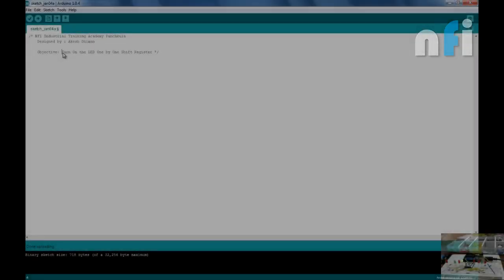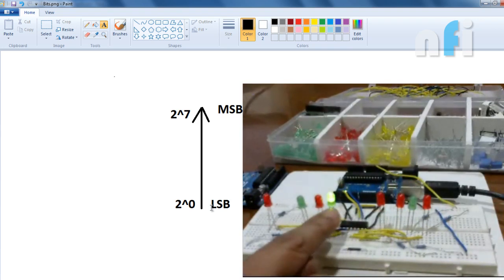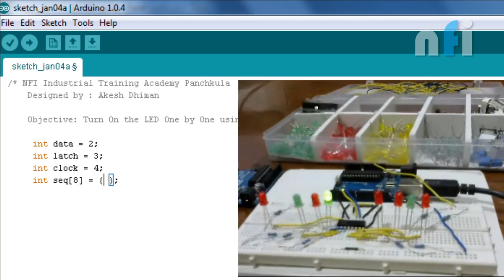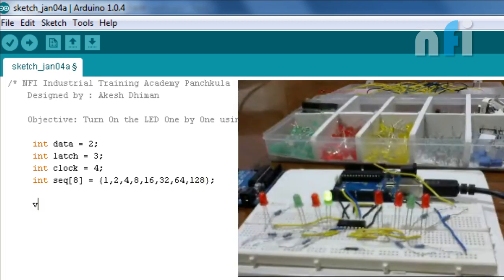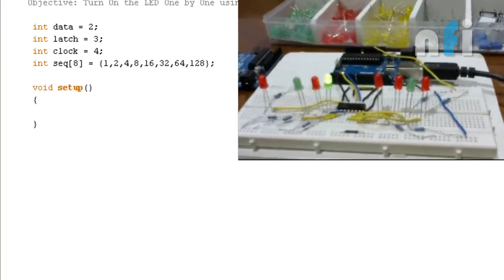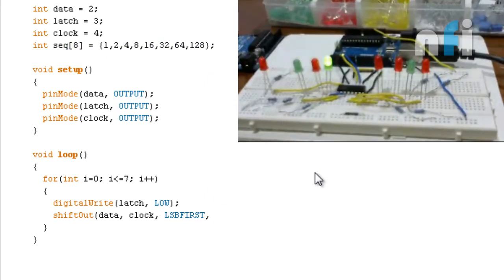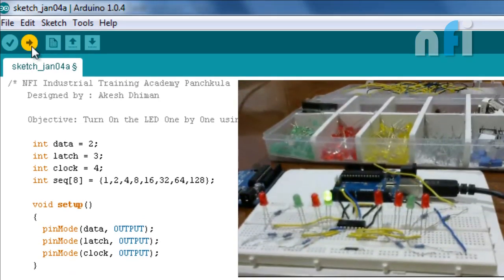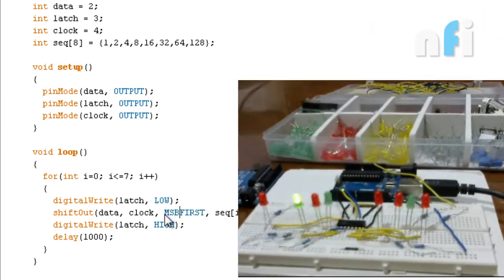30 Turn ON LEDs One by One